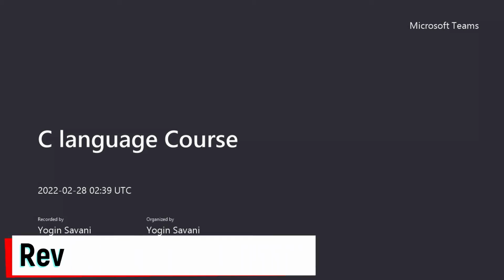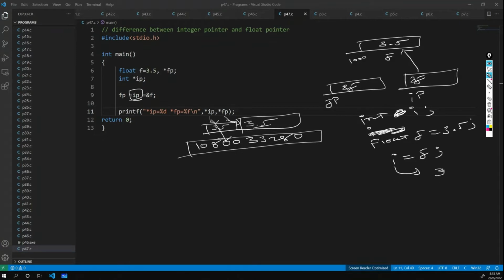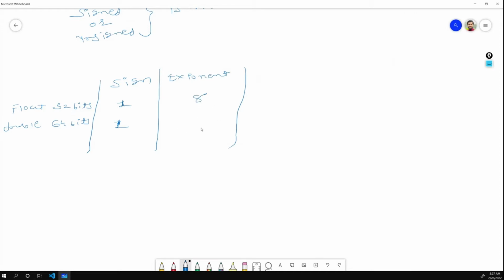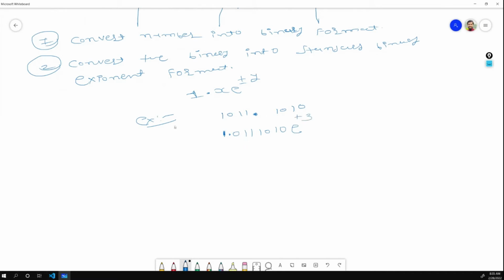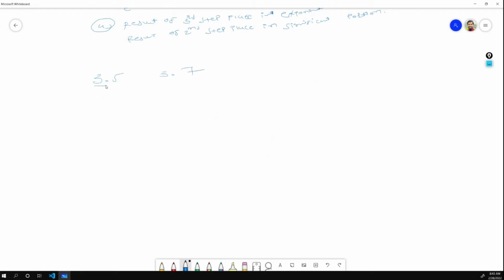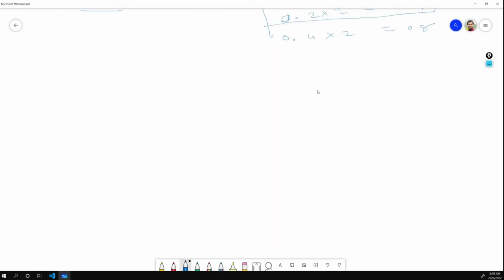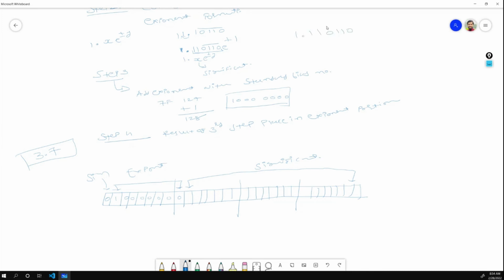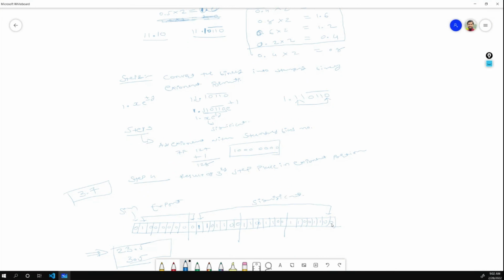Day 21 - IEEE 754 Standard for Floating point ( Real number) representation. Zero to hero in C(Free)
IEEE 754 Standard for Floating point ( Real number) representation. Zero to hero in C Live Paid Course (Free).
Watch video and find how to represent real number or floating number in memory.

Agenda:
00:00 Revision of last class
00:29 Difference between Integer Pointer and Float Pointer
04:50 IEEE754 Standard for Real number representation
20:47 Binary format of float